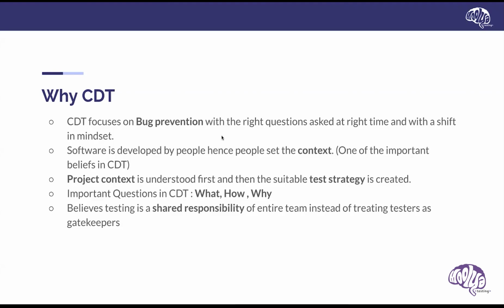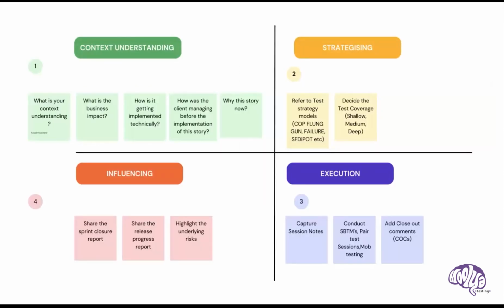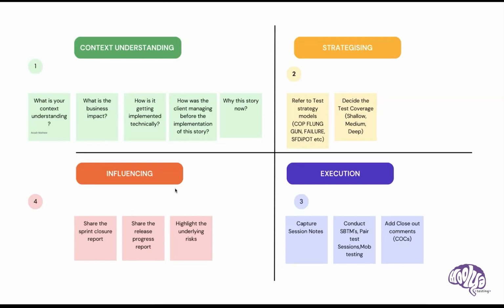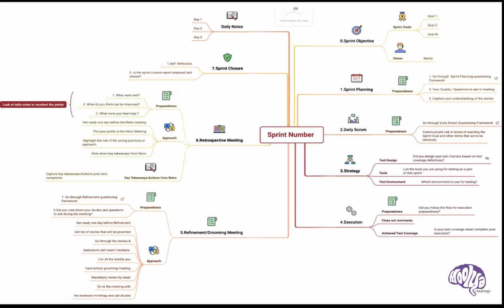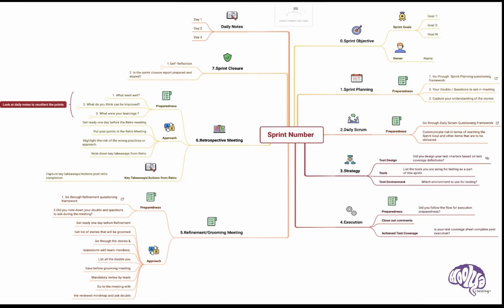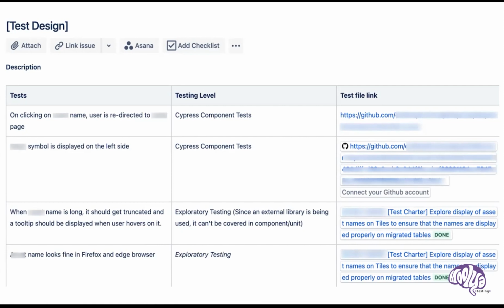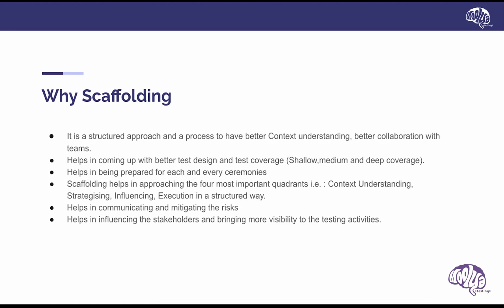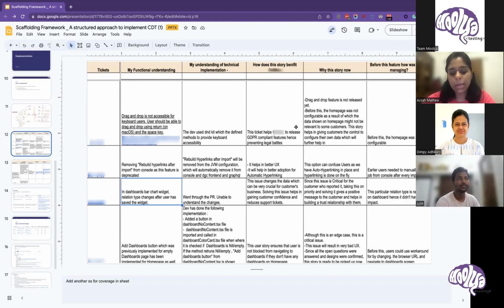Context Driven Testing | Acsah Mathew | Moolya Webinar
Context gives us understanding. It gives us direction. And eventually, it guides our actions.

Determining the context is crucial. Context gives you clarity over things. Just like how without knowing the blueprint you cannot actually repair an old mansion similarly without knowing the context you cannot create any impactful testing solutions.

For those of you who missed our last month's webinar, worry not, we have it covered for you.

This time around we've our Lead ET Acsah Mathew to discuss with you the Scaffolding Framework and how it supports and implements the Moolya Way of Testing.

Surely an intriguing topic that will interest all tech enthusiasts of this thriving community.

Get a Moolyan's perspective on this framework.